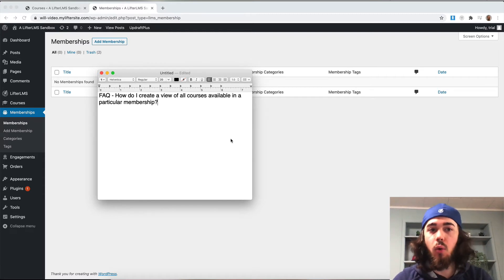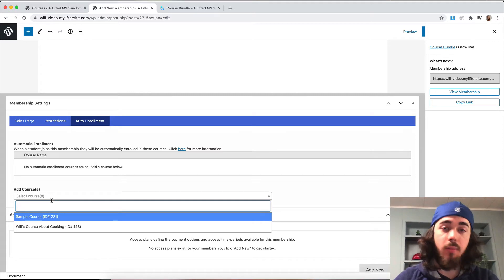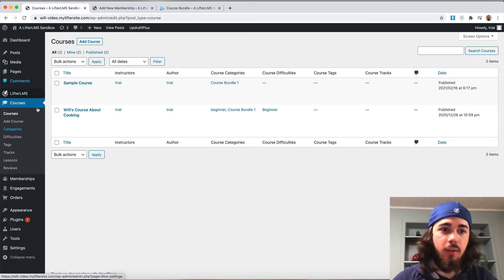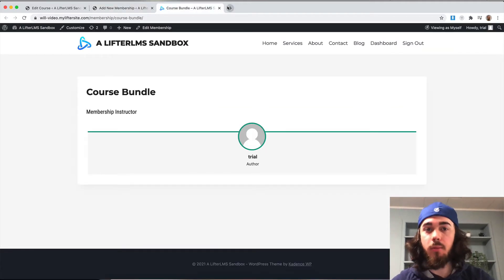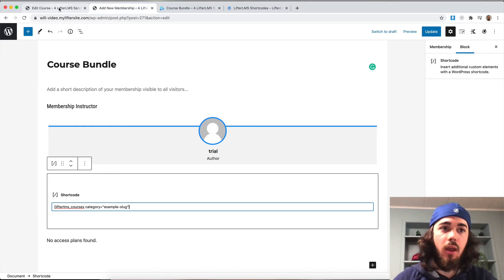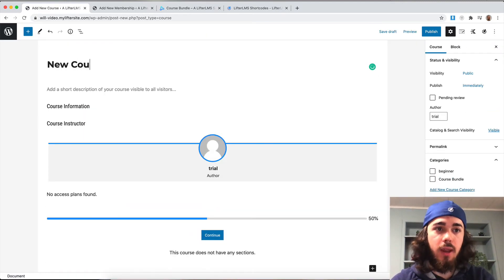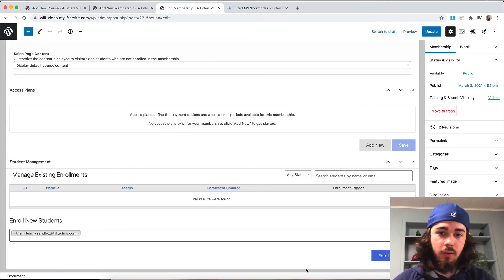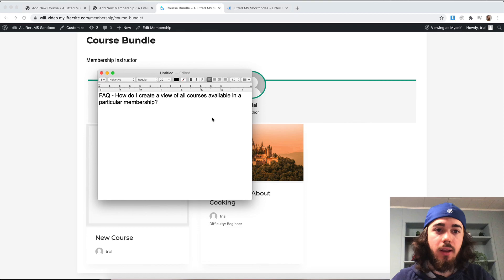How to View All Courses Available in a Specific Membership with LifterLMS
In this video, Will Middleton from the LifterLMS team shows how you can create a course category for your memberships to display specific courses and show those courses in your membership area. Click here to view the course and membership visibility settings